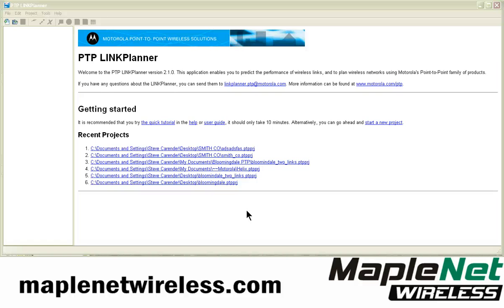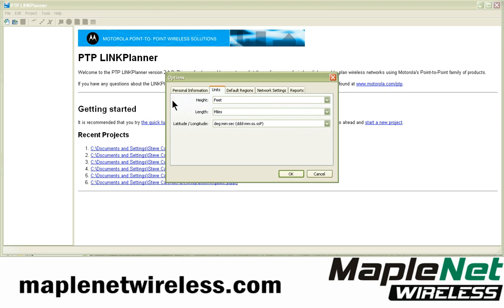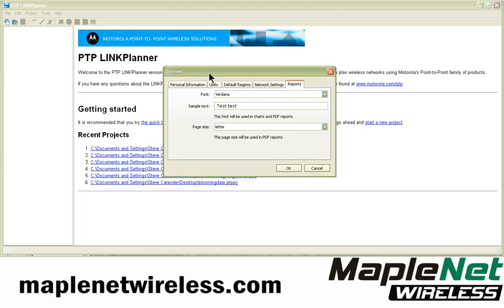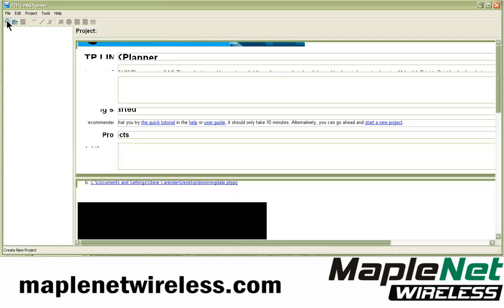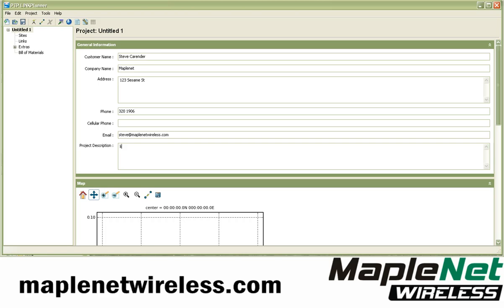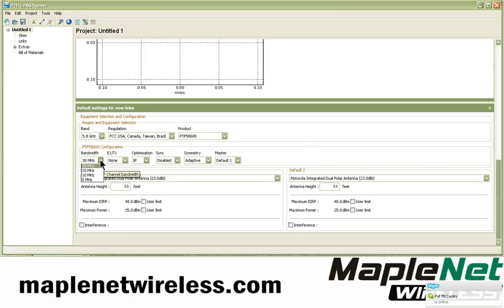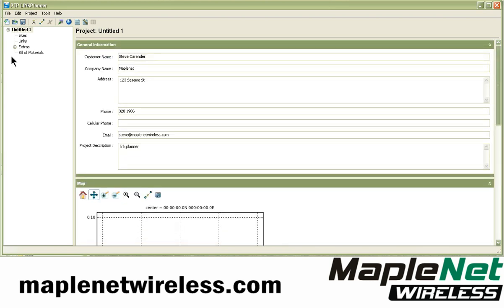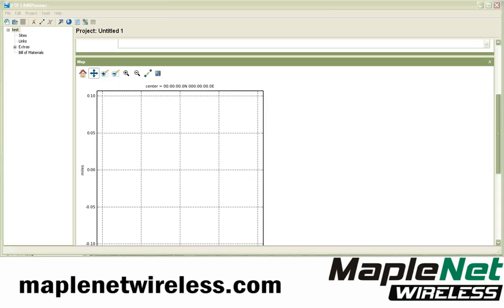Part 1 the Motorola PTP LINKPlanner tutorial from MaplenNet Wireless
A brief overview of using the PTP LinkPlanner to design broadband wireless links